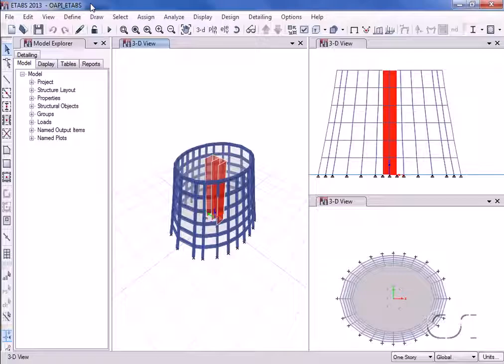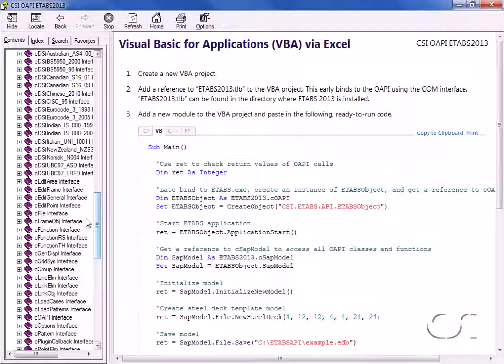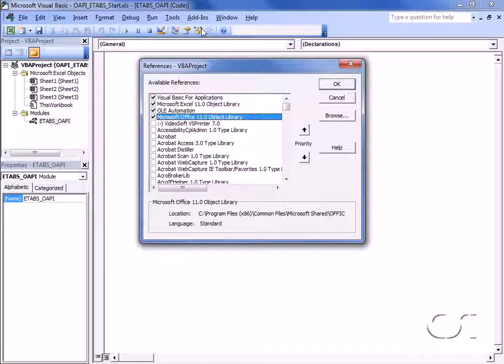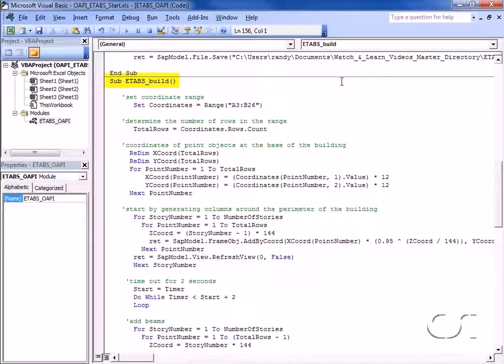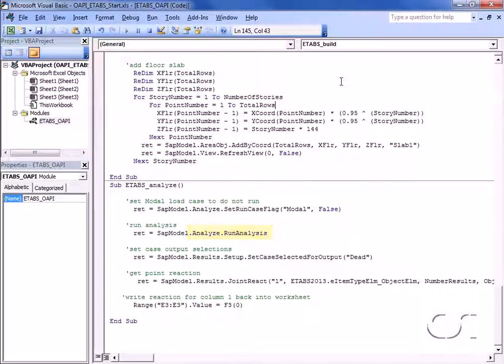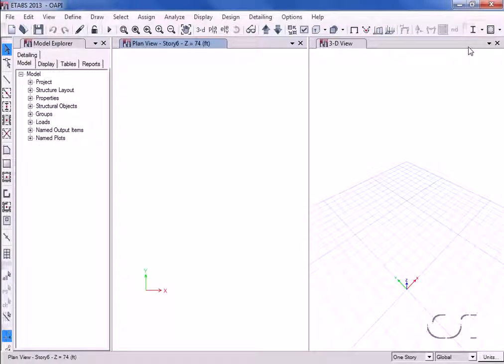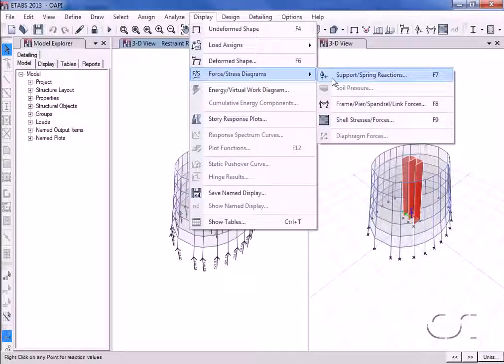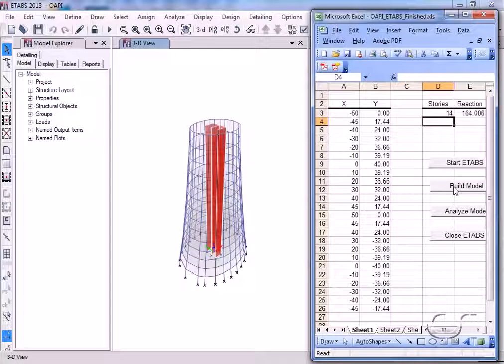ETABS 2016 - 11 Programming ETABS using the OAPI Watch & Learn HD